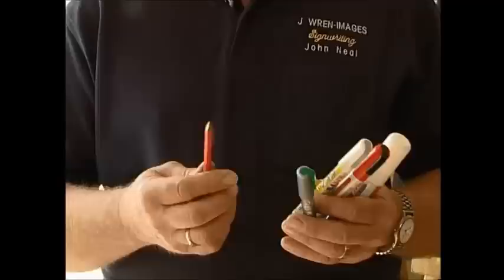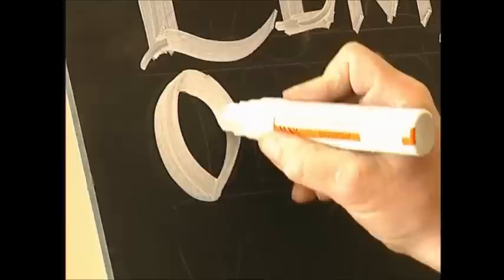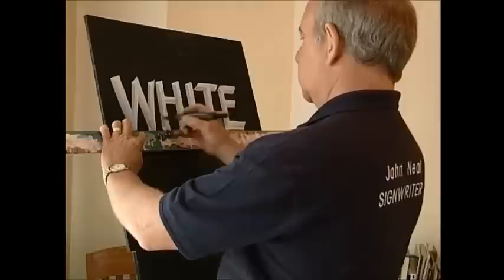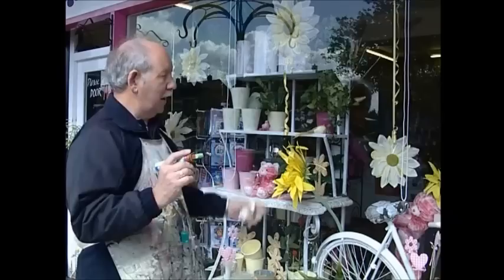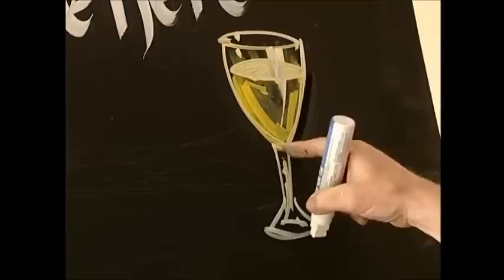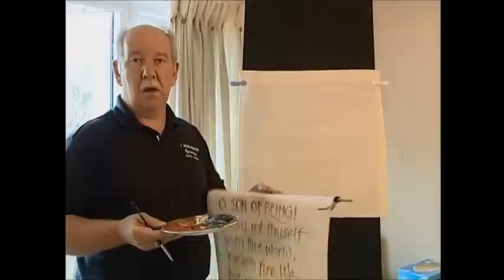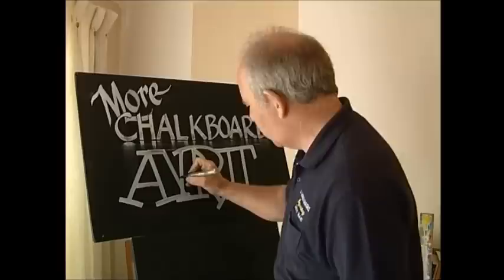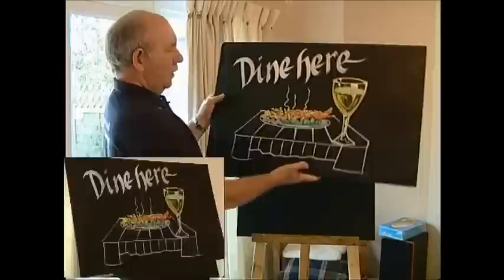Chalkboard Art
An educational video for Chalkboard Artists and Sign Writers alike